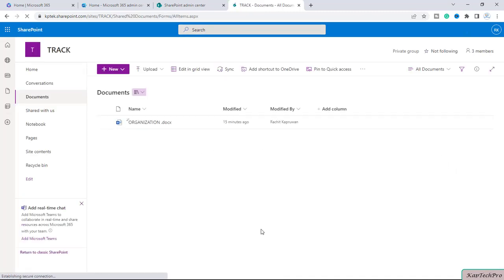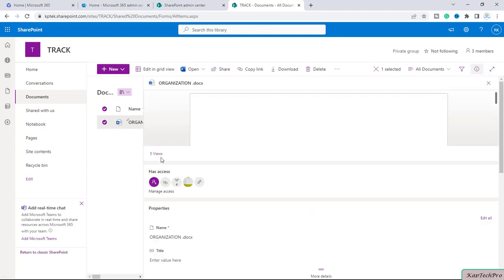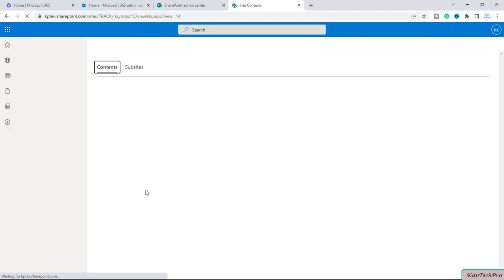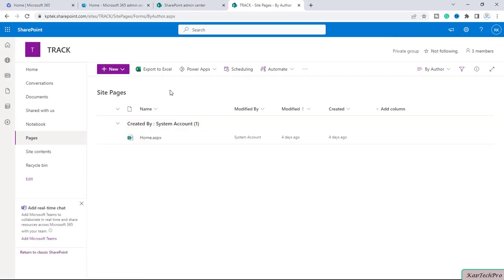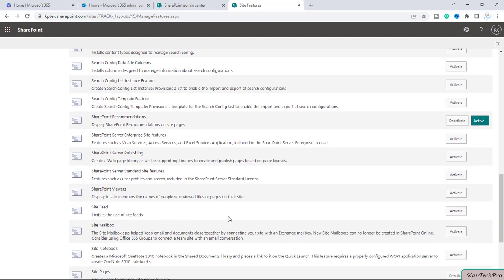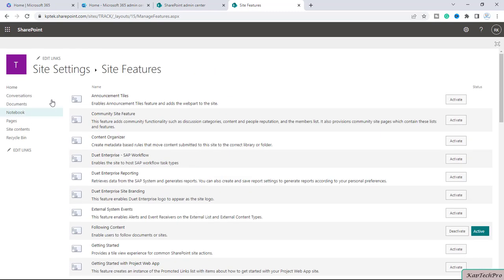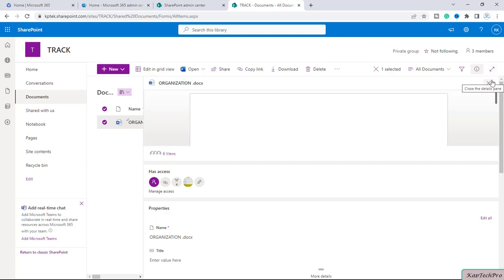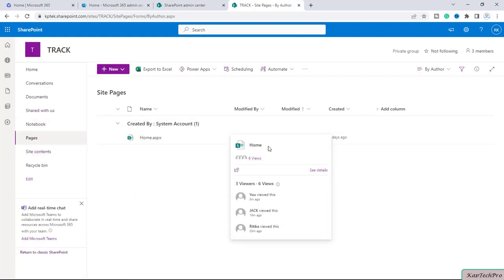How To Track Users Who Viewed A Page Or A File In SharePoint Online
In this video tutorial of How To Track Users Who Viewed A Page Or A File In SharePoint Online by KapTechPro, You will see How to track who viewed a file or a page in SharePoint Online.

Please watch this video till the end and you will come to know about Document Sharepoint Viewers Feature.

You will get an idea about How to see who viewed your files in Sharepoint Online - Document Library

Track who viewed your file in sharepoint online, track who views your page in sharepoint online

This channel intends to provide practical knowledge about the Exchange Server, windows server, MCSA, MCSE, CCNA, SSCM, SCVMM, Cloud with AWS, and Microsoft Azure.